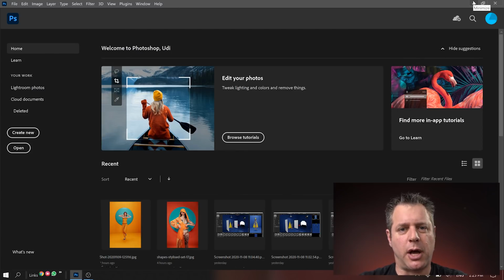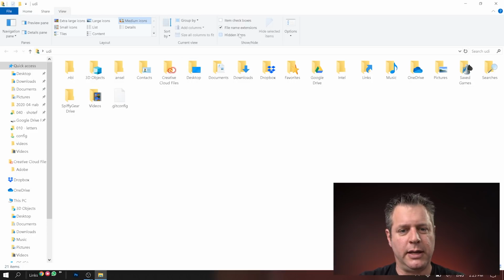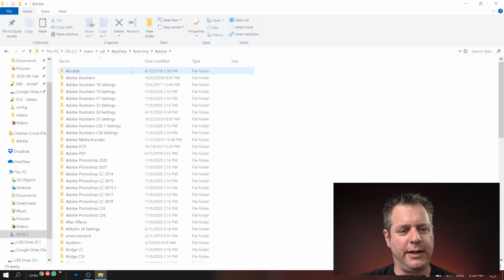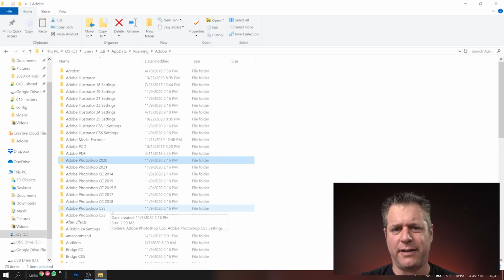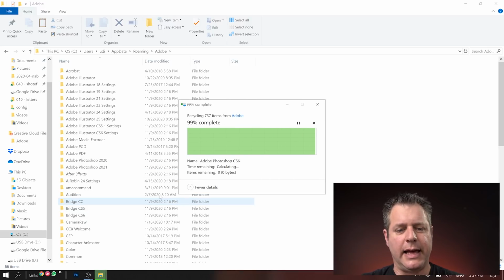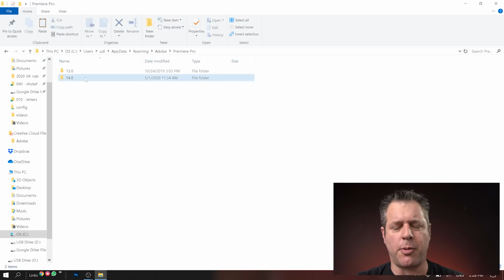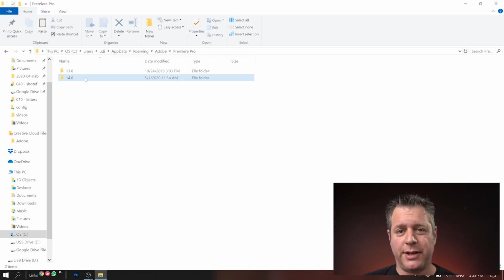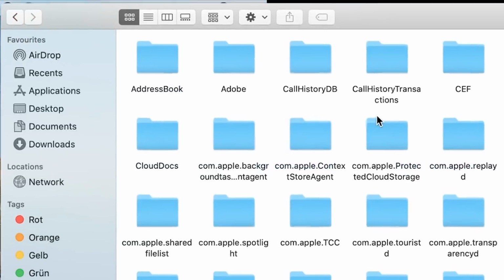How to save space with Photoshop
Today I'll show you how to save a ton of space with Photoshop updates.

When you upgrade photoshop (or any other Adobe program) it saves all your old settings, if you don't clean them up, they will take lots of space.

BMPCC 4k
Sony A7III
Sony 24-70mm
Samyang Cine line
Irix Cine 11mm
Laowa 100mm
Sachtler Flowtech
Manfrotto 645 FAST Video Tripod
Manfrotto 504x fluid head
Spiffy Gear Spekular
Pixapro LED100/200